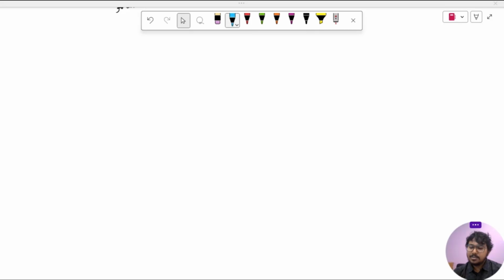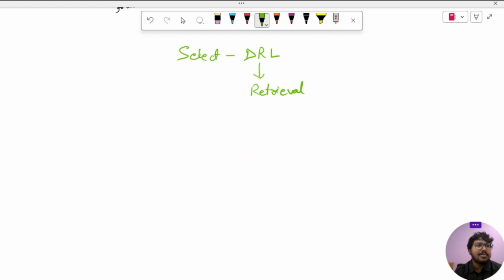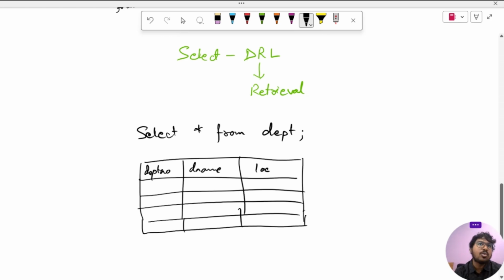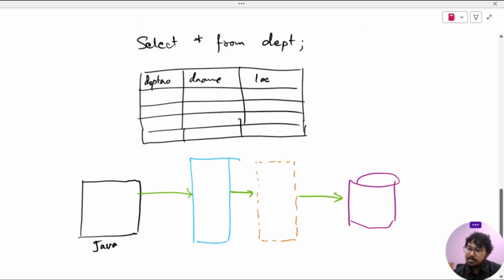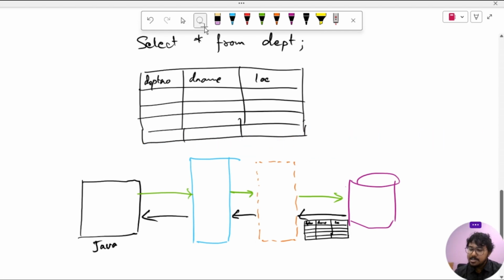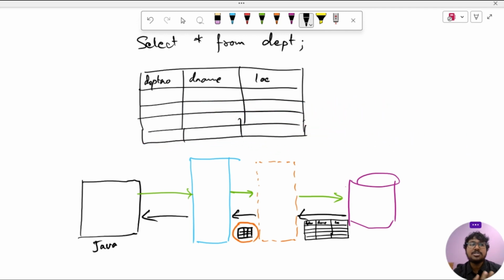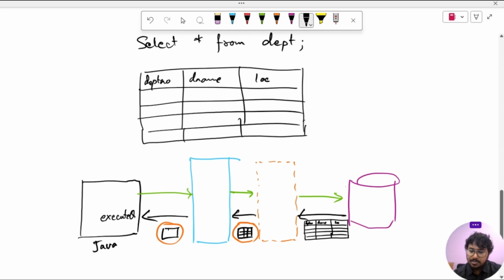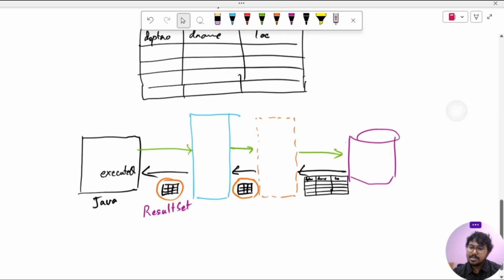JDBC - What SELECT returns? Part 1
This video covers:
1. What happens when JDBC code for SELECT command is executed?
2. Pictorial explanation of the code and result that is generated